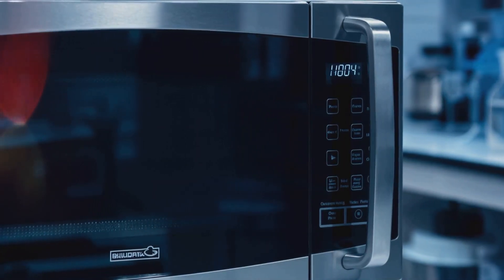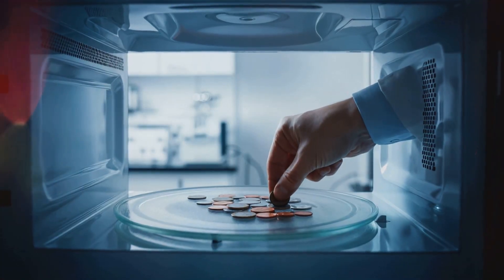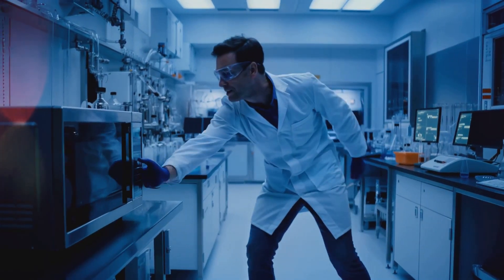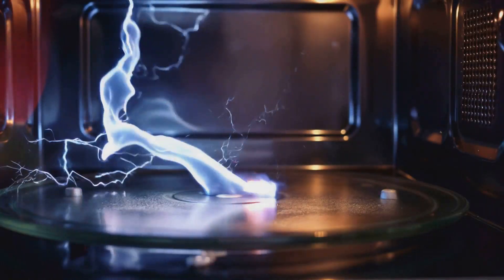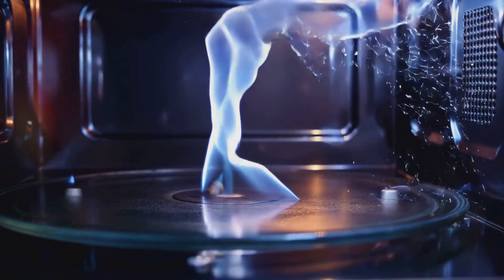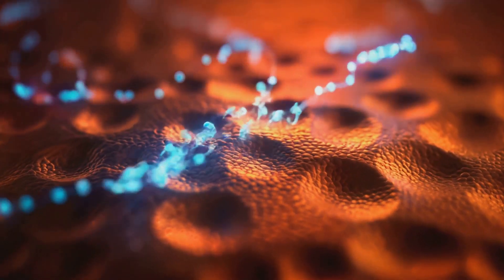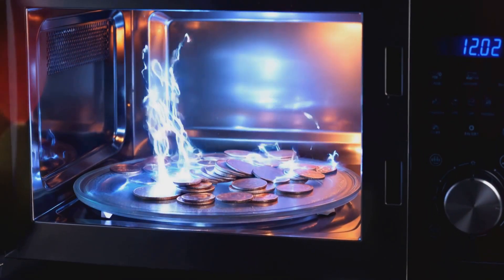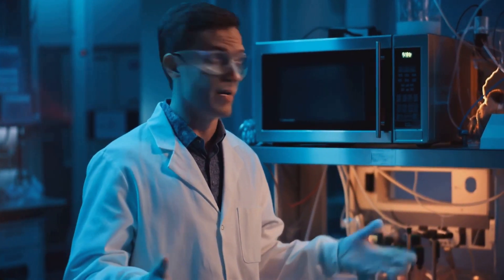What Happens When You Put Metal in a Microwave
take a dive into what happens when metal goes in a microwave and learn why the sparks fly!